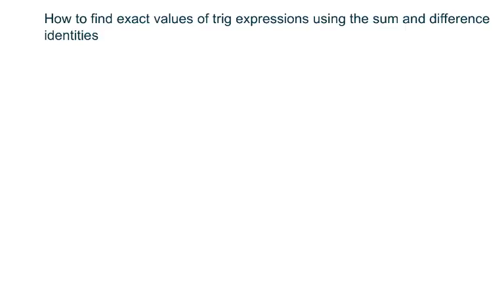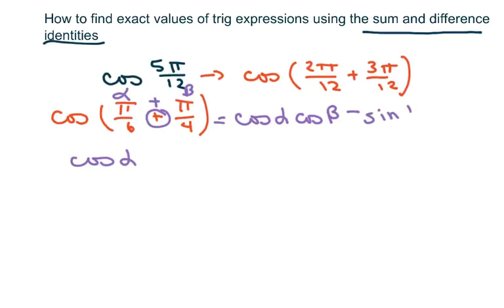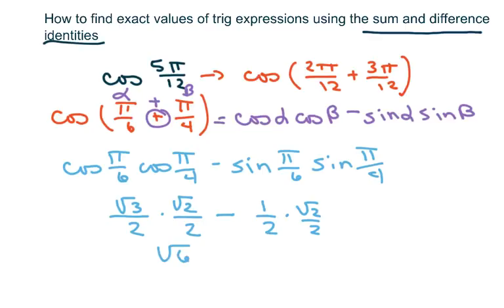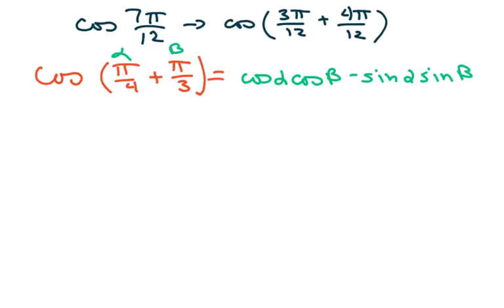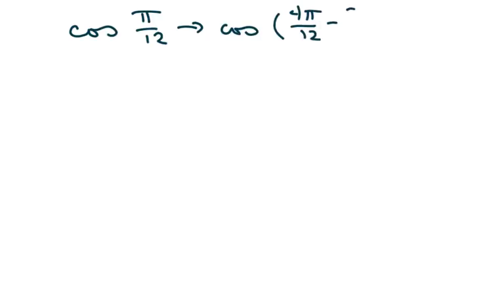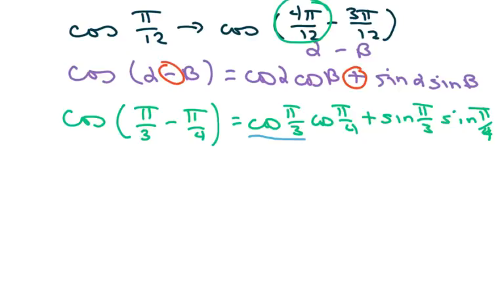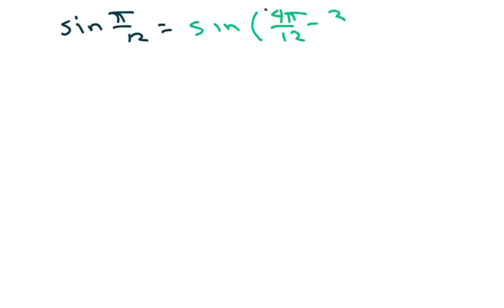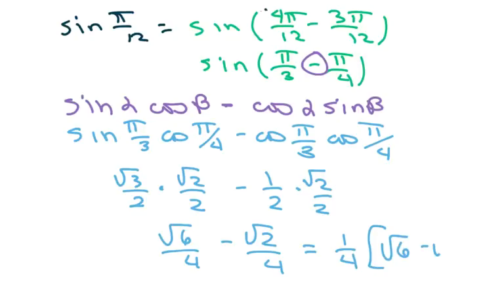How to find exact values of trig expressions with sum and difference identities